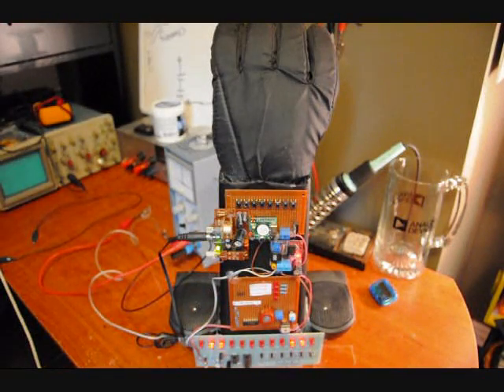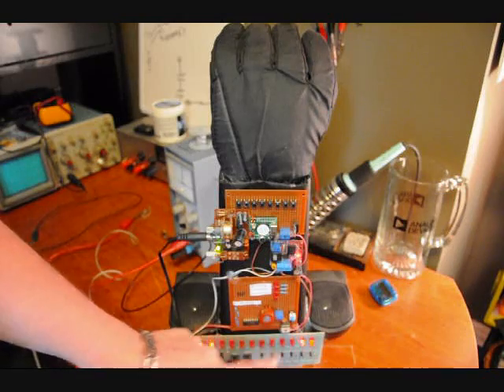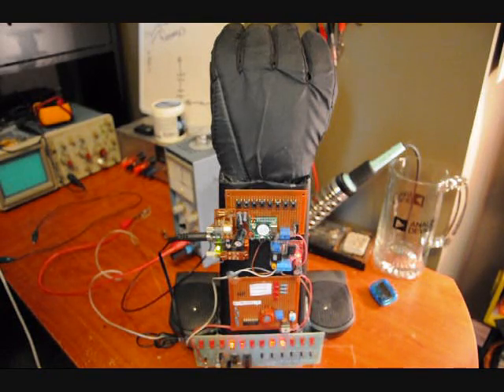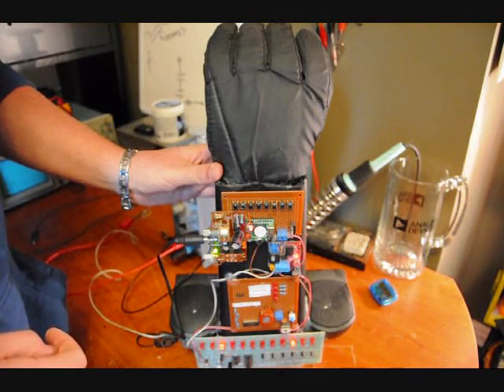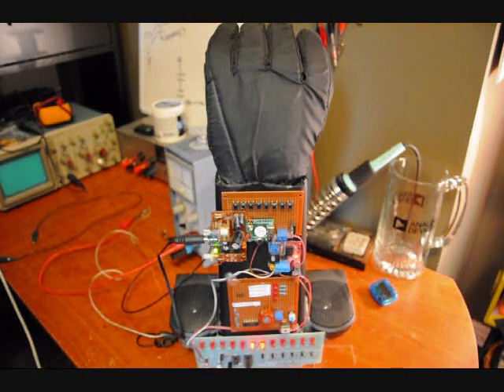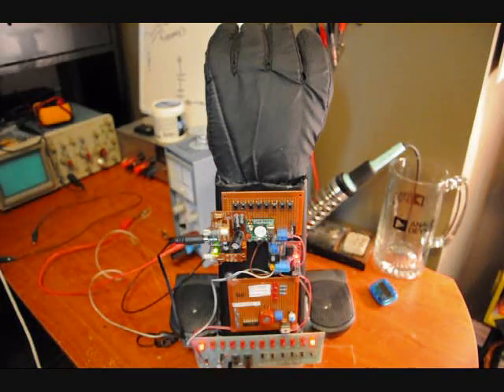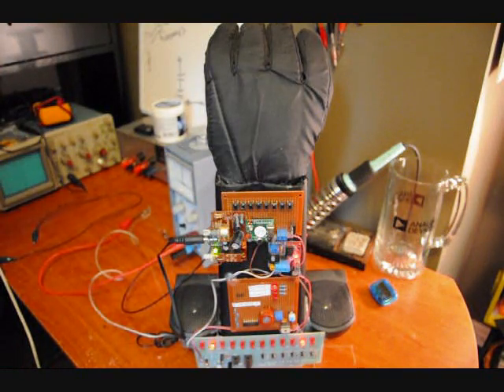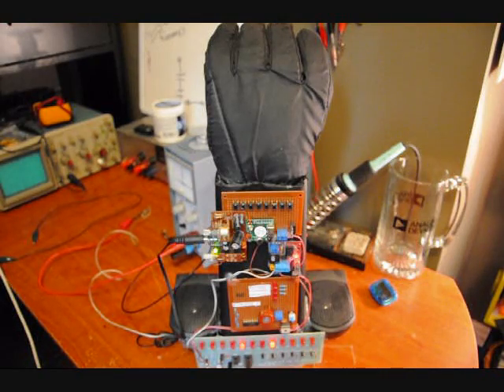My MEGAMAN Arm Gun with Speakers and Breathalyzer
Today!